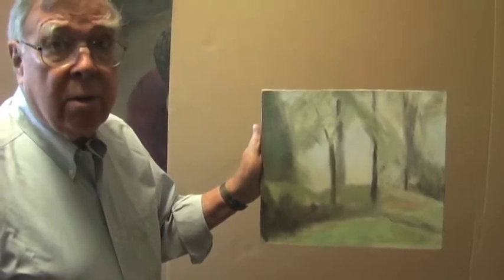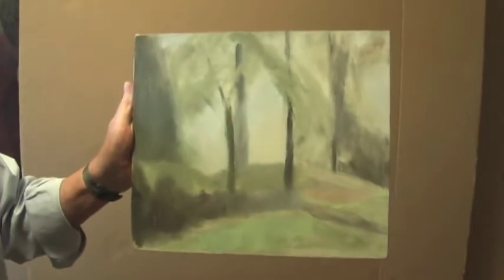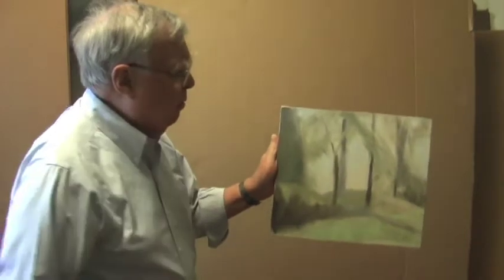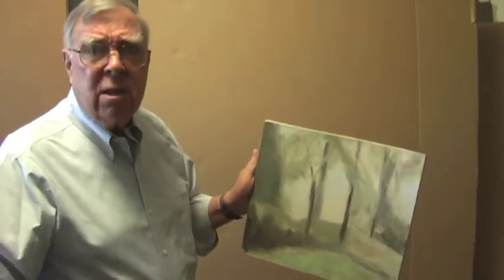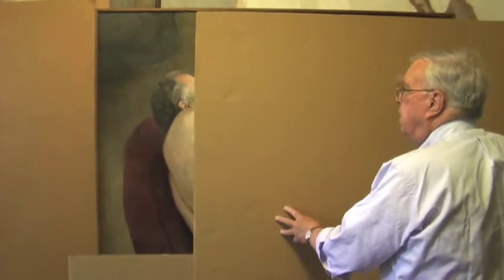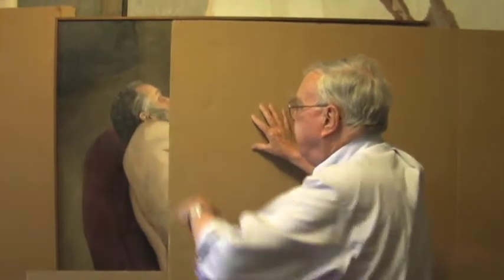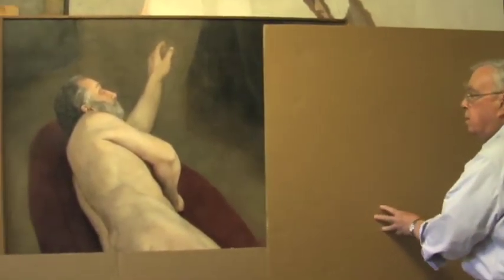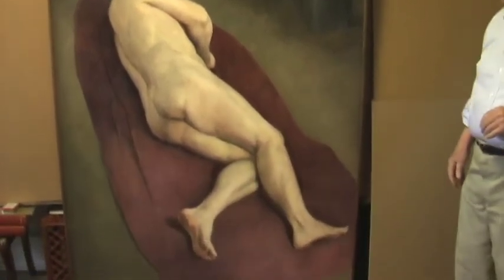"Peter - Reaching": Designs Within the Design